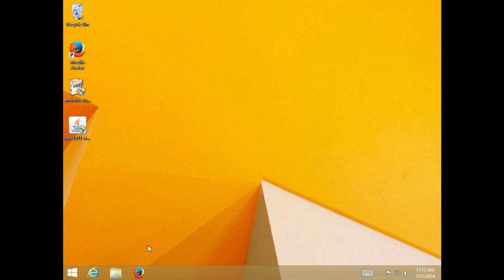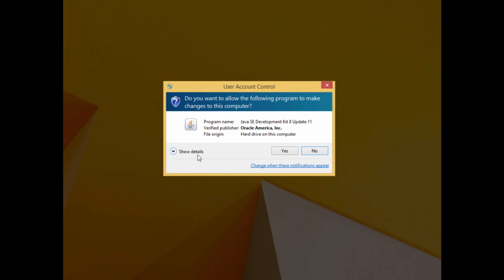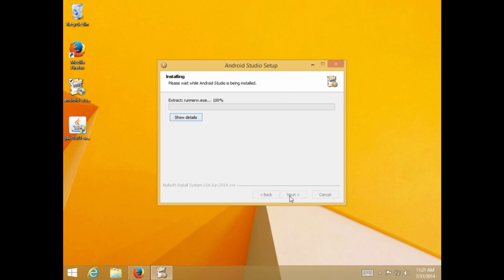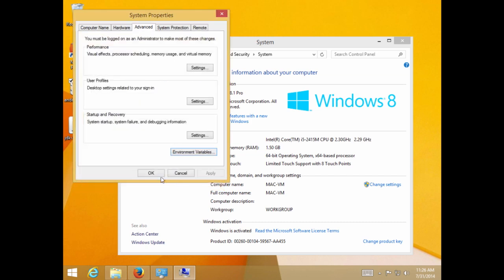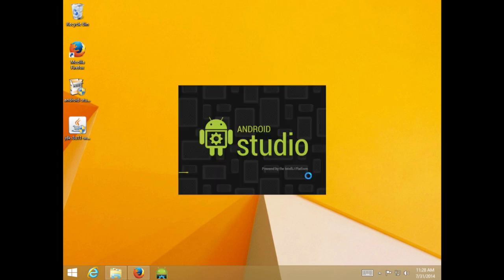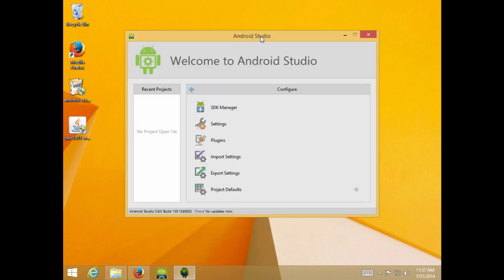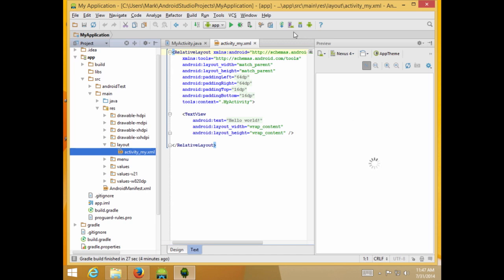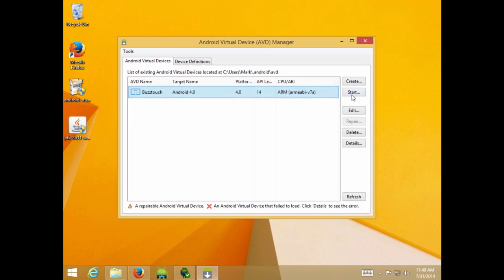Twenty Minute Tutorial : Android Studio Install on Windows 8.1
This tutorial shows how to install Android Studio on your Windows 8.1 computer.